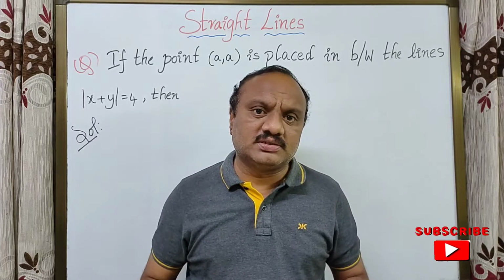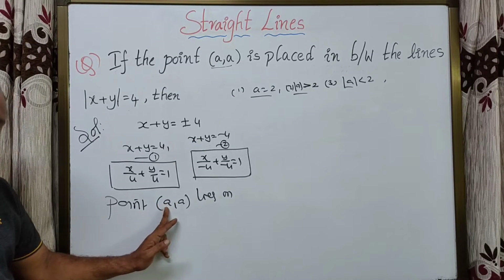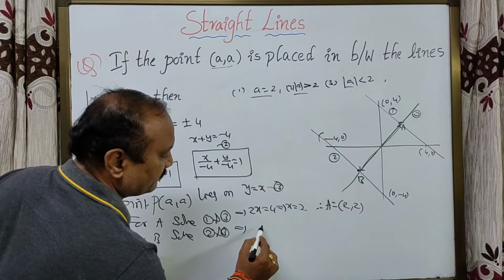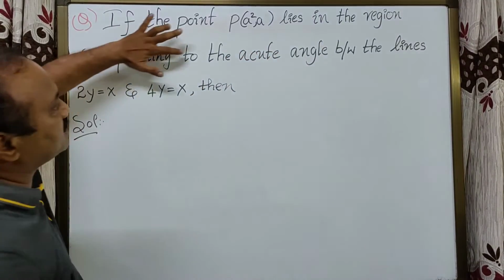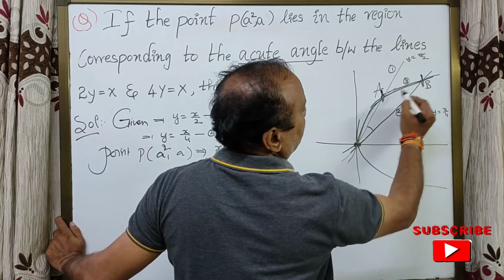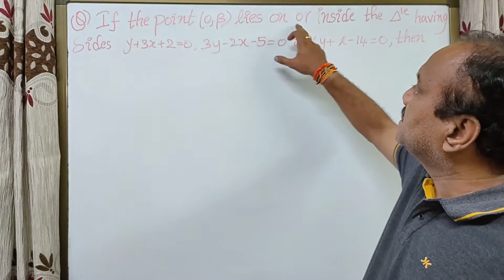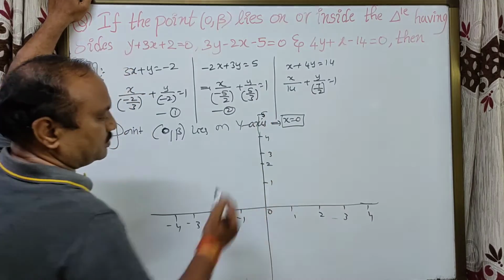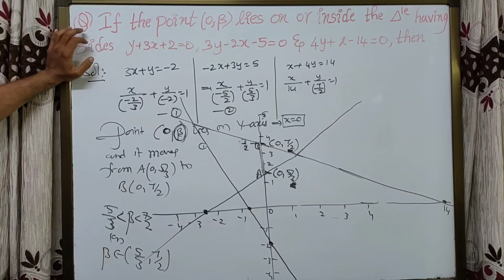Point inside of triangle or between lines#mrns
In straight lines chapter this model is very important..point lies between region of lines or  on or inside of triangle...